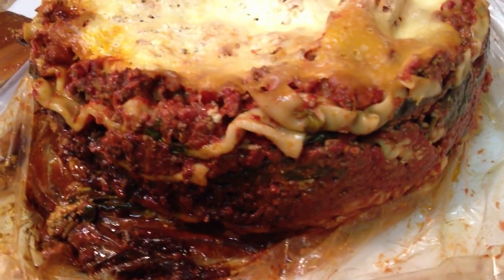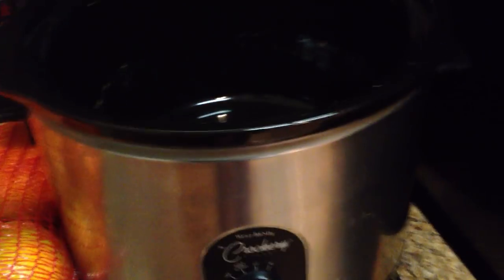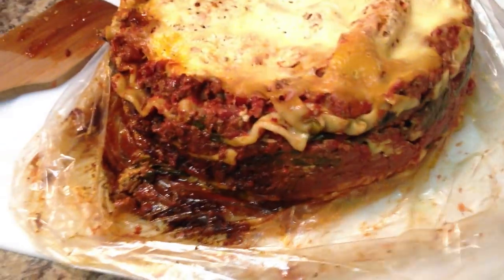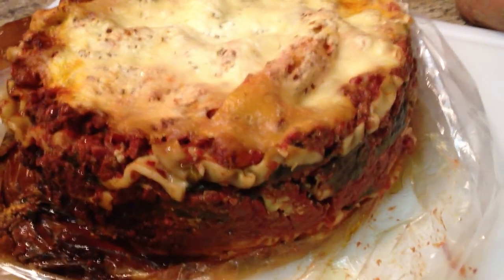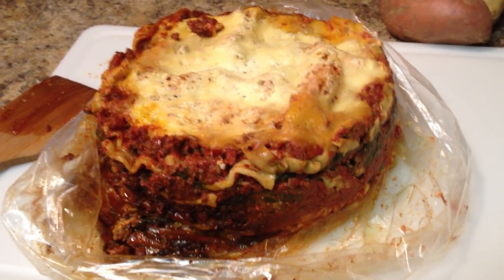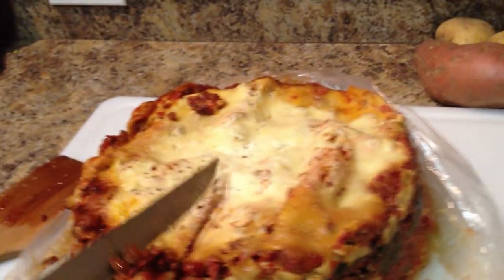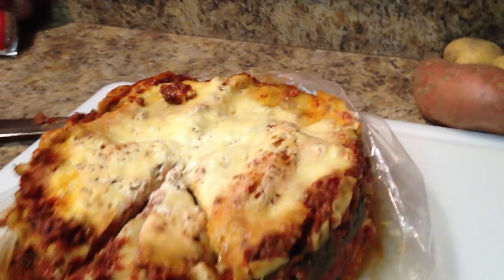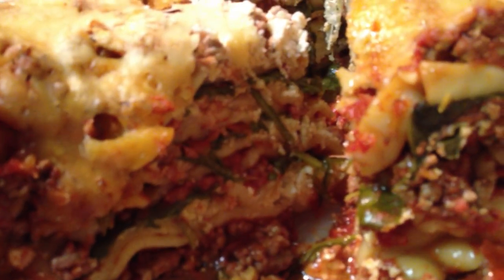Crockpot Lasagna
Here is a short video describing how I made this lasagna. Perfect with your favorite beer and very easy to make.